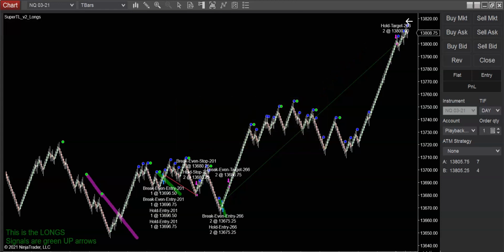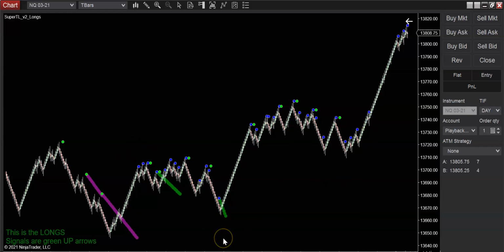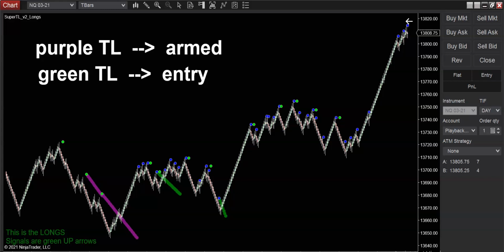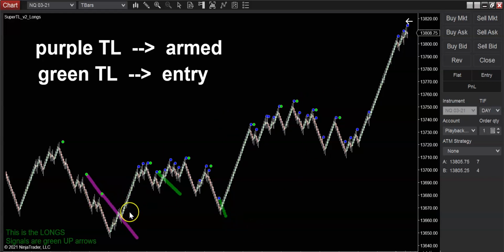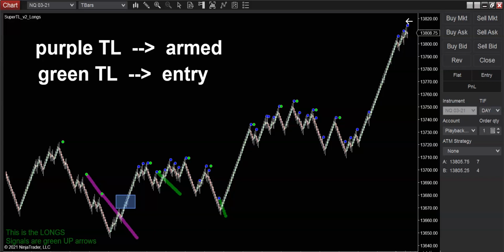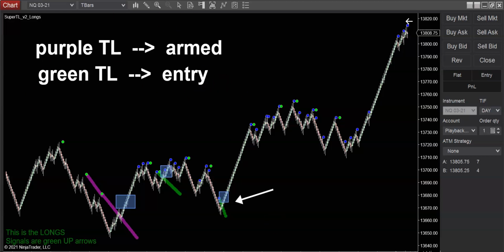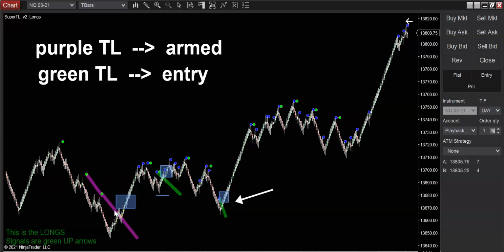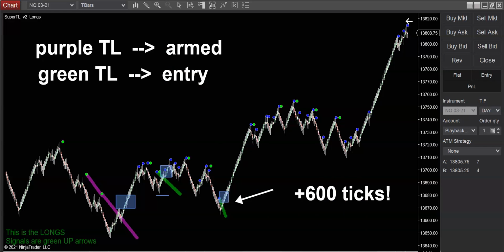How to draw Trendlines - Best Trendline indicator 2021 ✅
How to draw trendlines - beginners guide! ***FREE DEMO Click below - Want to learn how to use trendline trading strategies to capture EXACT highs and lows?  Interested simple trendline drawing tool just few hours per day?  Use our trendline software price action trading to spot high probability setups on all Markets.   Forex, Futures, and  Stocks.  Watch professional trading software that consistently prints the best signals.
NO INDICATORS WHATSOEVER.  JUST AMAZING TRENDLINES THAT ACTUALLY WORK.

Why do trendline drawing tools work so well?  Simple...they help you focus on price action trading without using any indicators
When you draw trendlines using our software on your chart instead of indicator signals and other nonsense you will notice IMMEDIATE difference in how the charts appear.

***BONUS - If you're serious about learning what are the best price action trading patterns on Earth and you want to automate your trading performance then feel free to get in touch with our trendline robot trader link below to get your FREE DEMO on the best trendline trading signals and strategies that actually work.